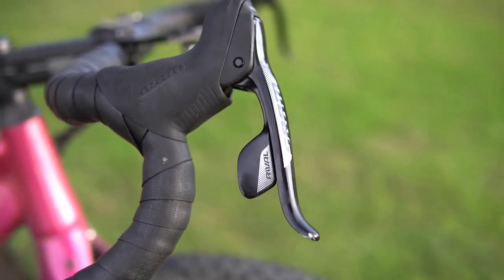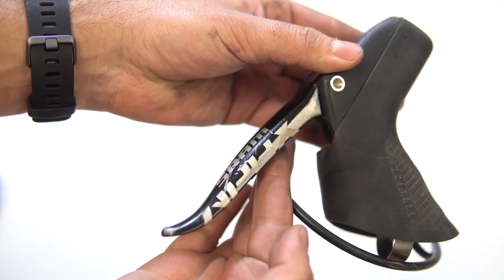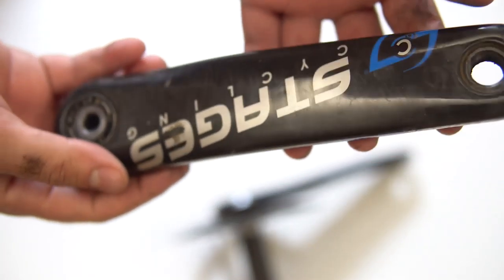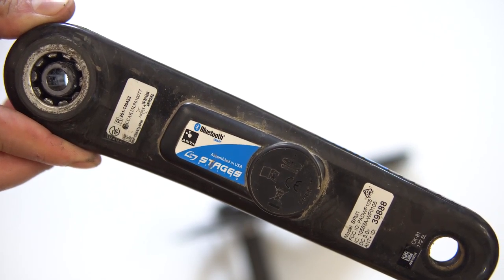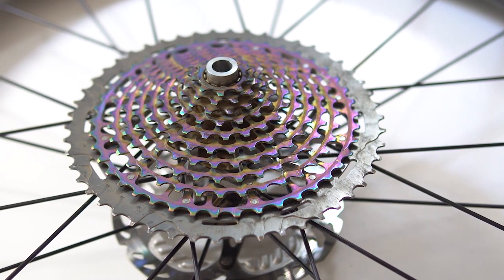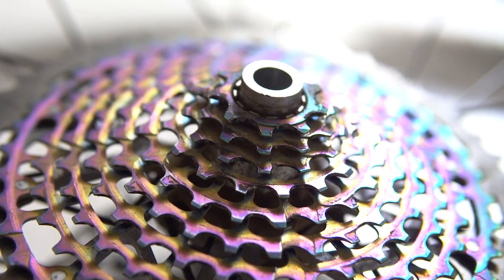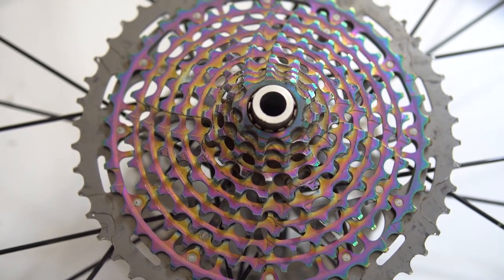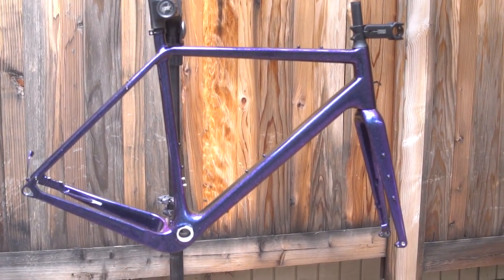Monster Gravel / Budget Mullet Bike Build Series Part 4- The Drivetrain